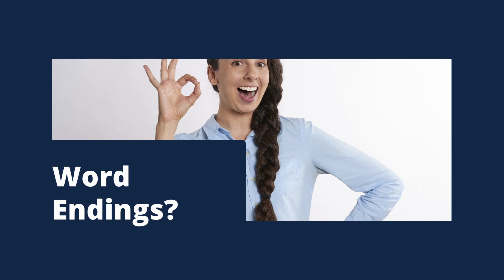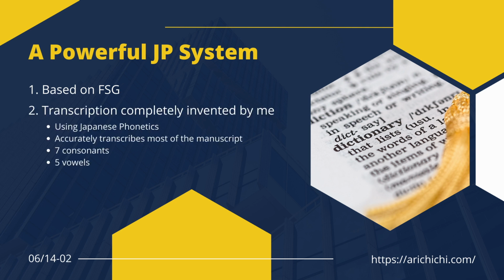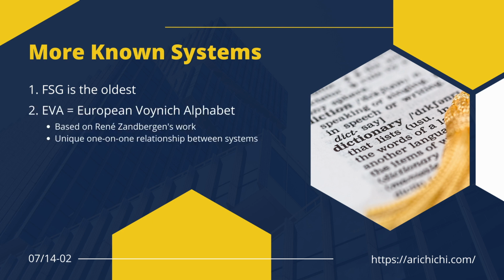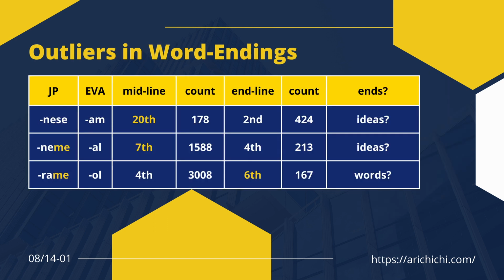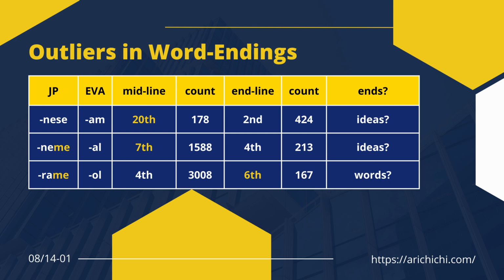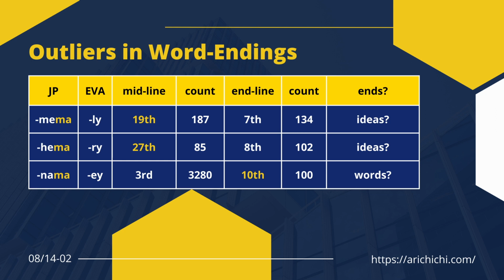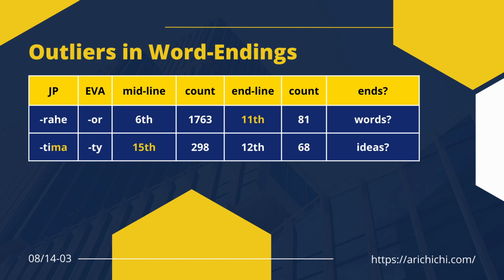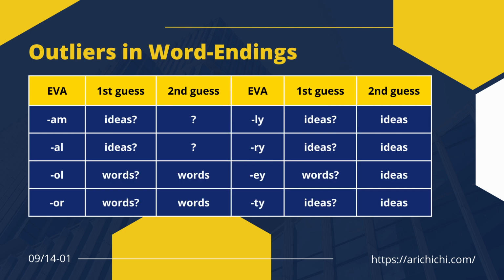Decrypt Secret Cipher Pt. 3 | Voynich MS Decoded | Ep 8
In this video, we delve into the mysteries of the Voynich Manuscript, a cryptic document that has confounded scholars for centuries. Using the JP system and EVA digitization, we analyze the word endings in the manuscript to identify outliers that may hold the key to decoding its secrets. We examine the potential implications of these outliers and discuss how they could help unravel the enigma of the manuscript.
But decoding the Voynich Manuscript requires more than just technical analysis. We also explore the importance of broadening our perspectives by studying conlangs and world-building, as well as seeking inspiration from diverse fields such as art and literature. By expanding our horizons, we can gain new insights and approaches to deciphering the manuscript.
This video is ideal for anyone interested in the Voynich Manuscript, cryptography, or linguistics. Whether you are a seasoned researcher or a curious amateur, you will find valuable insights and techniques that will help you in your quest to unravel the mystery of this enigmatic document. Join us as we embark on a fascinating journey to uncover the secrets of the Voynich Manuscript.